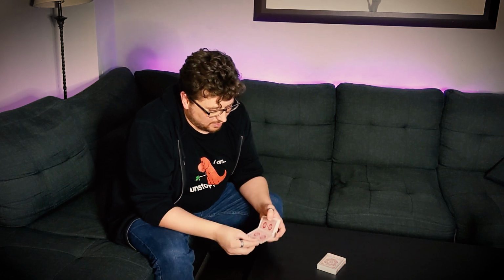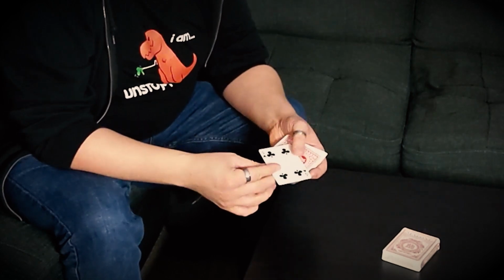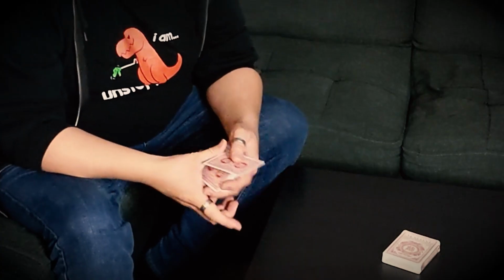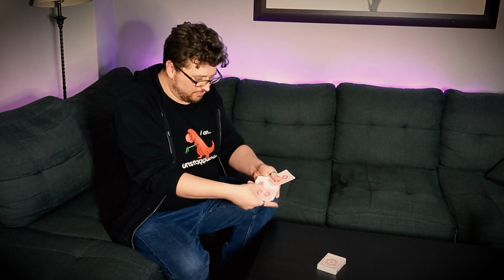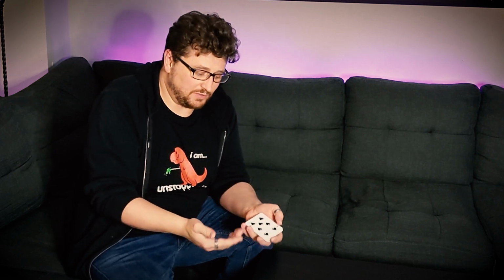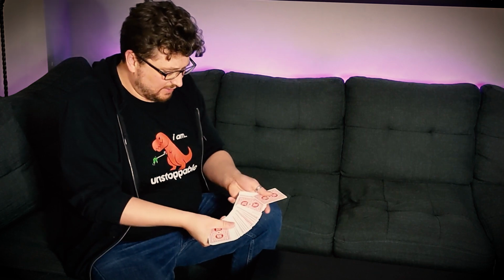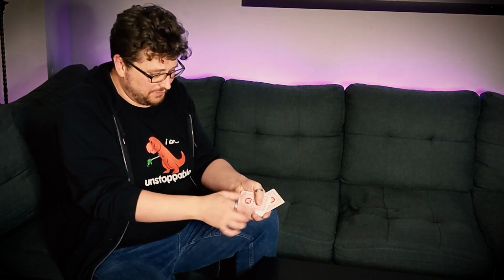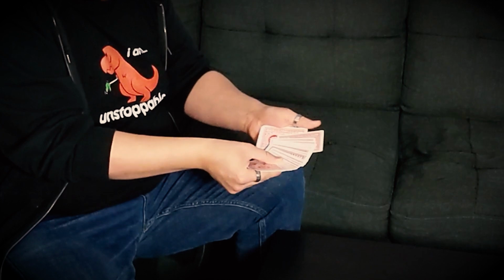Control ANY Card with this EASY Flourish!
This past weekend I went to a Fool Us Watch Party at The Toronto Magic Company! Hung out with friends, saw some cool magic, and now I'm going to teach you THREE ways to control ANY card in the deck with this super EASY card flourish!

0:00 Intro
0:27 Fool Us Watch Party!
1:57 Silver Surfer
2:44 Golden Glider
4:45 Control 1
6:00 Control 2
6:46 Control 3
8:57 Recap

Cards: Bill Malone - Malone Playing Cards

LEARN More Magic by West:
The Mobius Switch, Bill Change & TnR Bill: